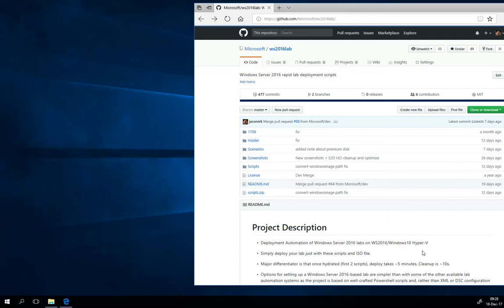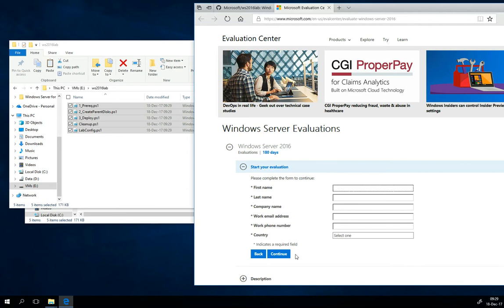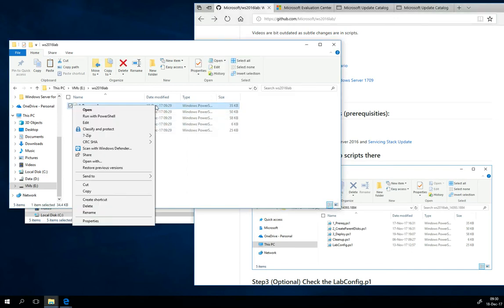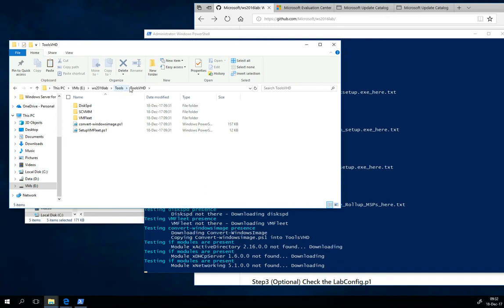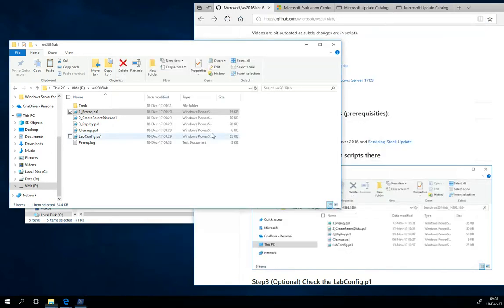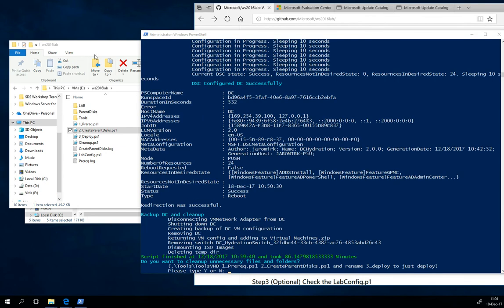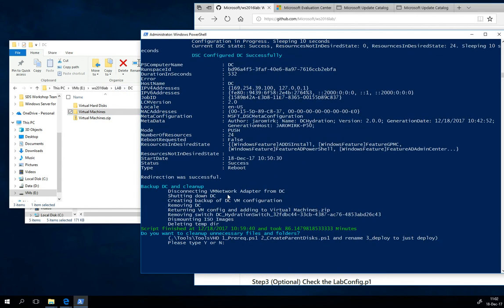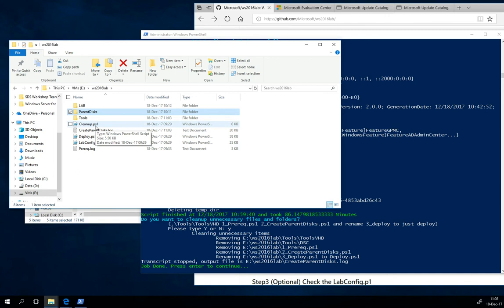1 Prereq and Create parent disks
First 2 scripts in ws2016lab in detail.